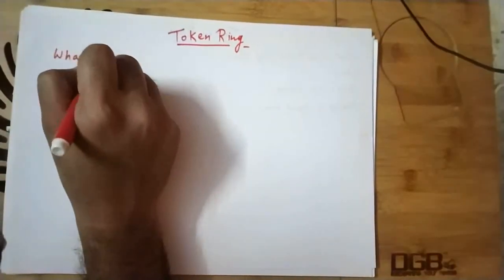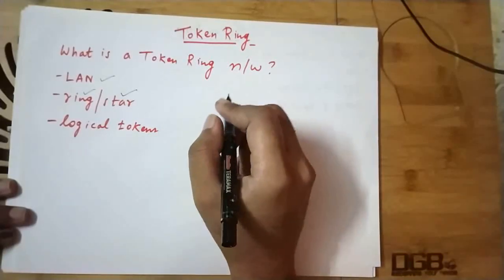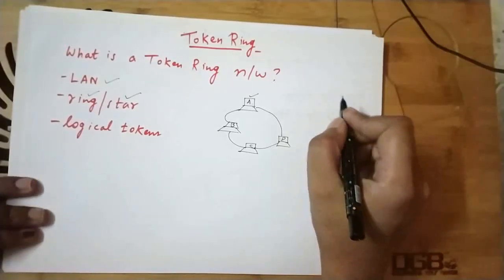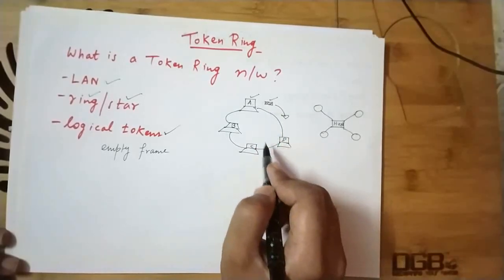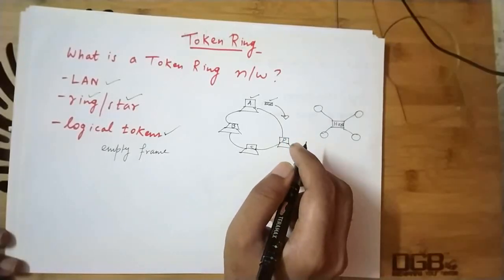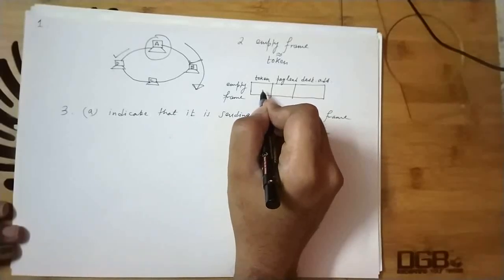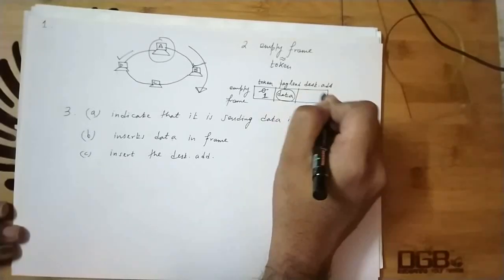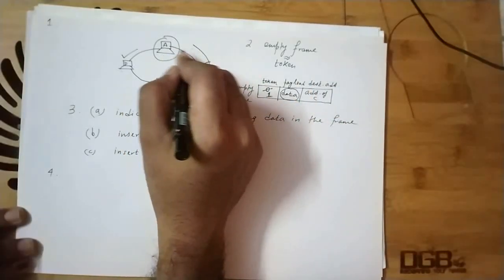LAN Technologies | Token Ring | Working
In this video, we will be discussing token ring.
What is a token ring network?
A token ring network is a LAN in which all computers are connected in a ring or star topology and pass one or more logical tokens from one host to another.
The key terms in this definition are LAN, ring topology, star topology and logical token.
In ring topology, each node is connected to exactly two other nodes.
In star topology, all nodes are connected to a central connection point like hub/switch.
What is a logical toke?
A logical token is an empty frame that travels around a ring. The direction in which the token travels governs the direction of data flow. A station can transmit only after it gets hold of the token.
The working steps are as follows:
1. Systems in the LAN are arranged in a logical ring; each system receives data frames from its logical predecessor on the ring and sends them to its logical successor.
2. Any node receiving an empty frame and having nothing to send simply forwards the empty frame.
3. When a computer has a message to send, it waits for the frame. When it has one, it does the following:
(a) Indicates it is sending data in the frame by changing bit pattern of token field
(b) Inserts data it wants to transmit in the payload section of the empty frame
4. When a host receives a frame containing data (indicated by the token) it knows it cannot transmit data and so does the following:
(a) If it is neither sender nor receiver, it simply forwards the frame
(b) If it is the intended receiver, it copies message from frame and clears token to indicate receipt
(c) If it is the sender (assuming the destination node has indicated receipt of frame by clearing token) it sees that the message has been received, removes message payload from the frame (restoring it to empty status) and sends the empty frame around the ring.